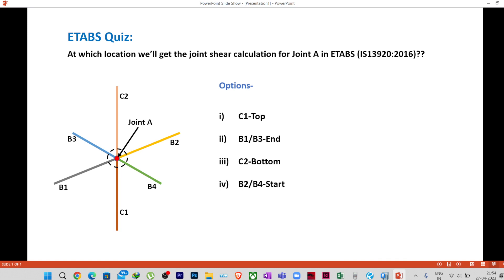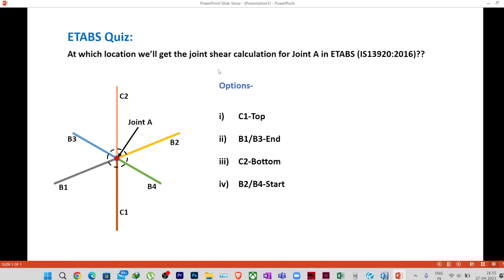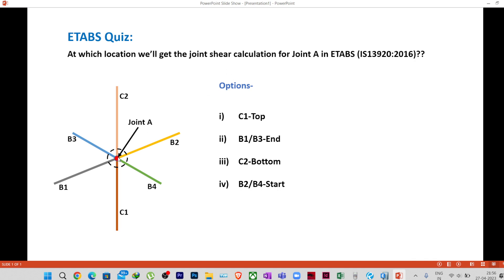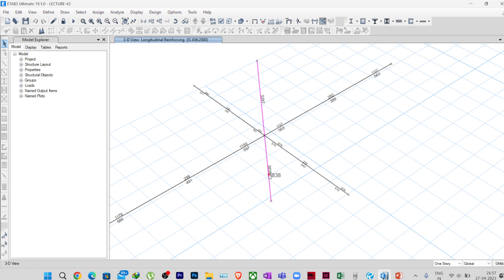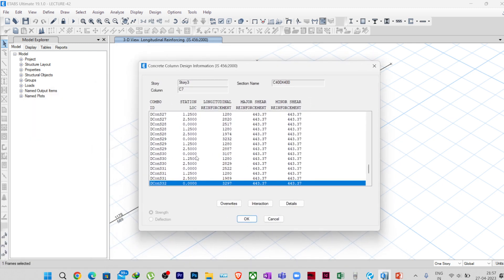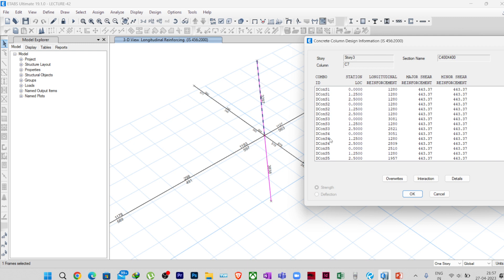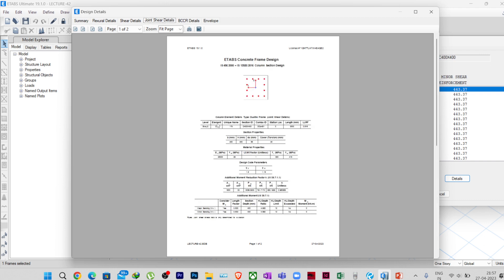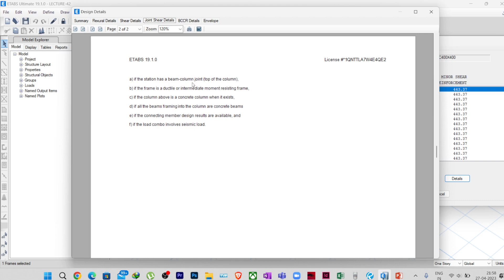ETABS QUIZ SERIES | QUESTION-1 | Joint Shear Calc. in ETABS | ilustraca | Sandip Deb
ETABS QUIZ SERIES | QUESTION-1
1. Download 𝗠𝘆𝗜𝗻𝘀𝘁𝗶𝘁𝘂𝘁𝗲 App from App Store.
2. Open the app and log in with Org. Code- "𝗔𝗠𝗜𝗧𝗖𝗢"